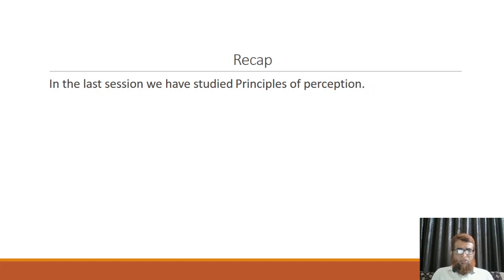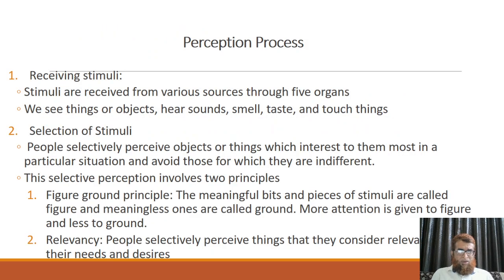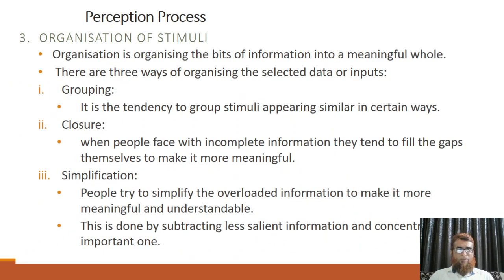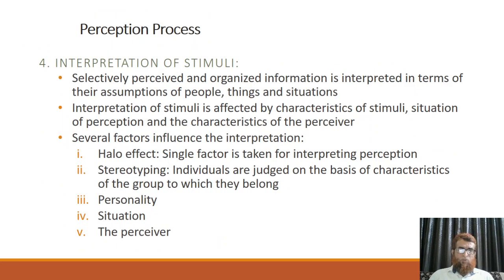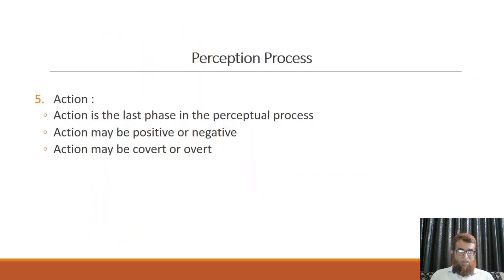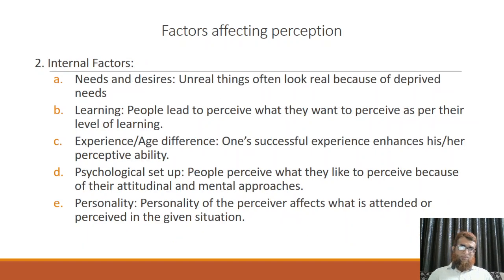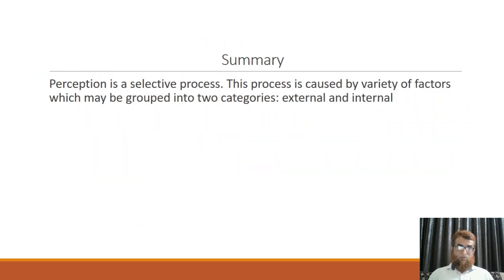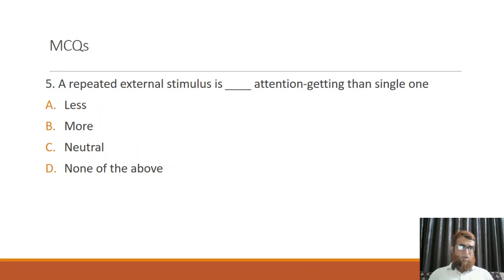Organisation Behaviour, Unit 2 Session 18, V Semester BBA, Mangalore University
Perception Process and Factors affecting perception, Unit 2 Session 18, V Semester BBA, Mangalore University